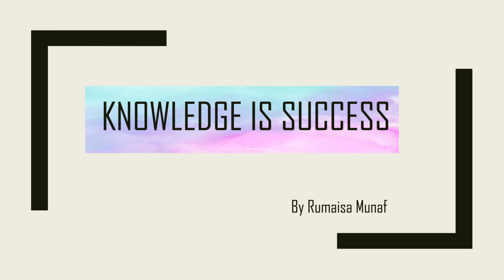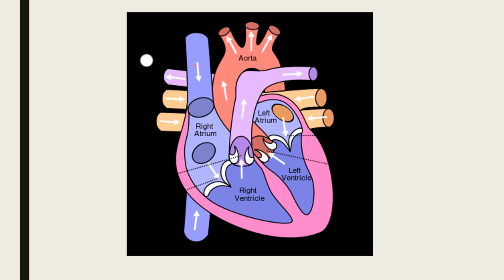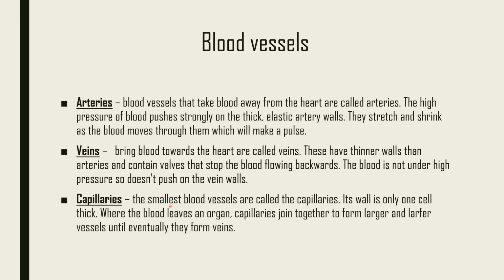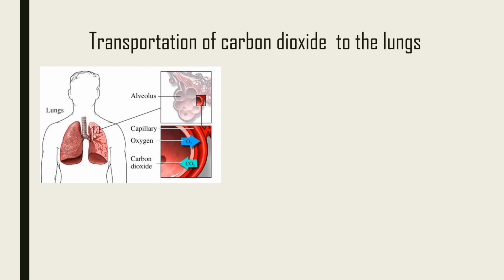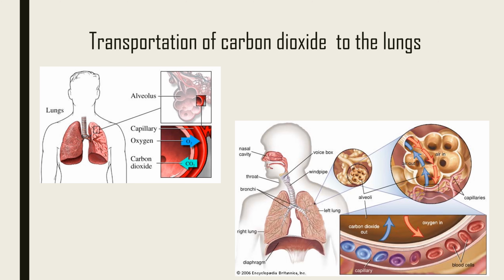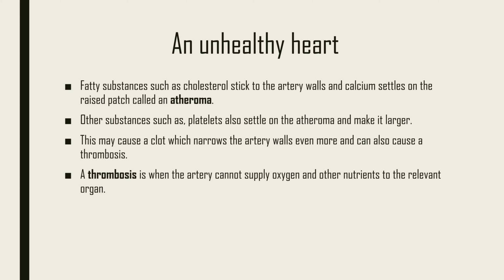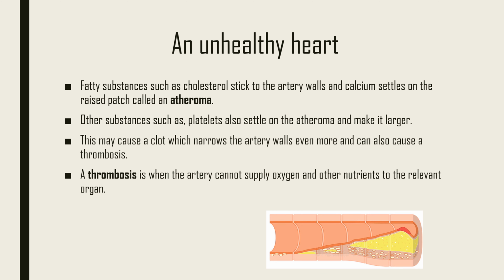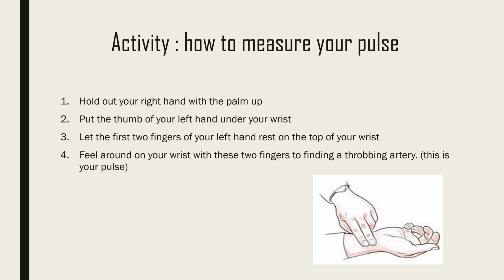Circulatory system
My first video !:):) - The Circulatory System - knowledge is success!